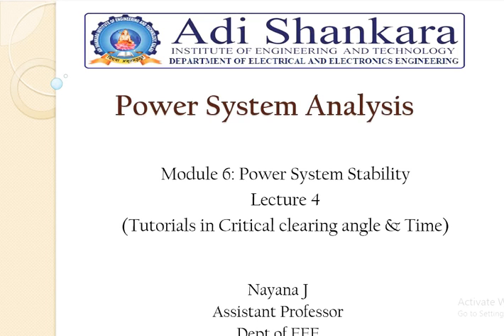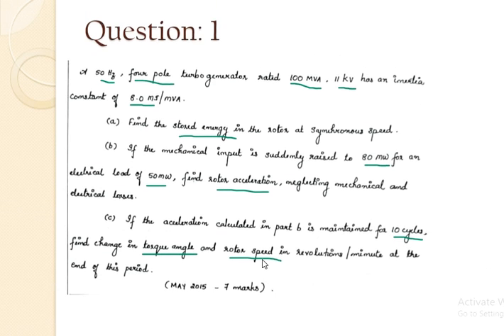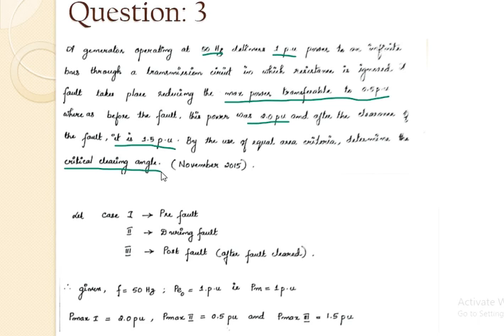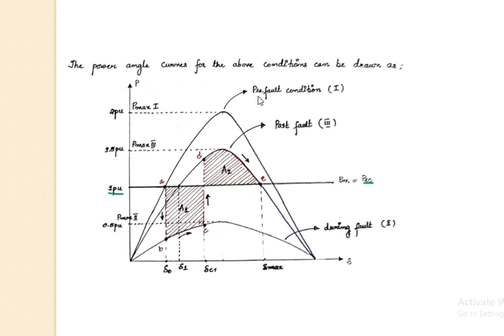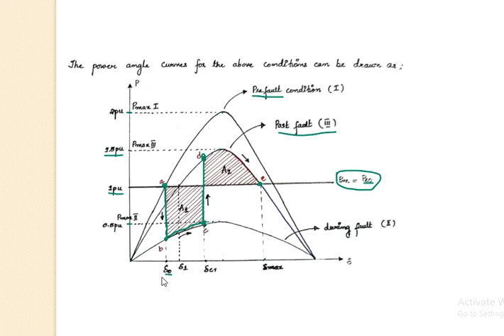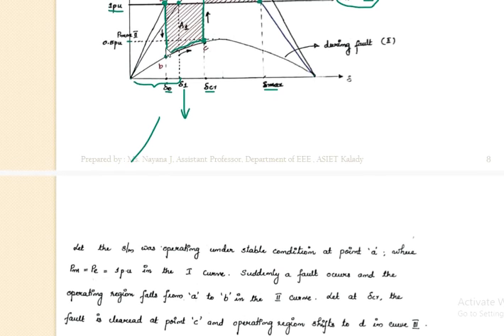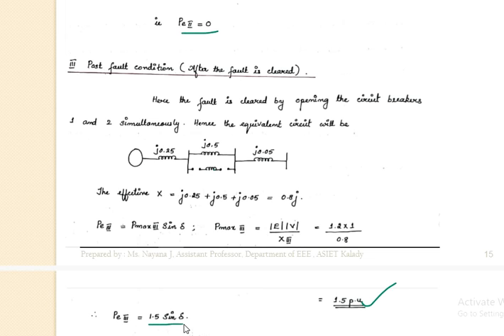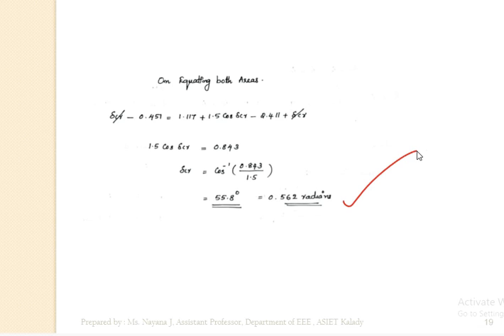PSA Module 6- Tutorials in critical clearing angle and time